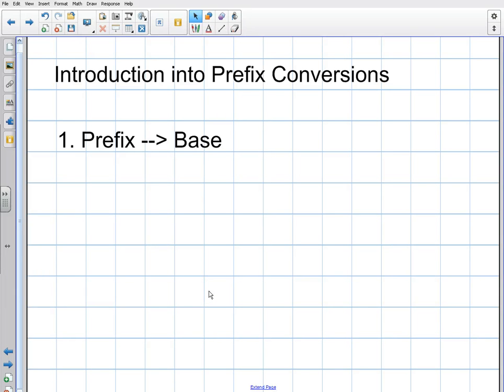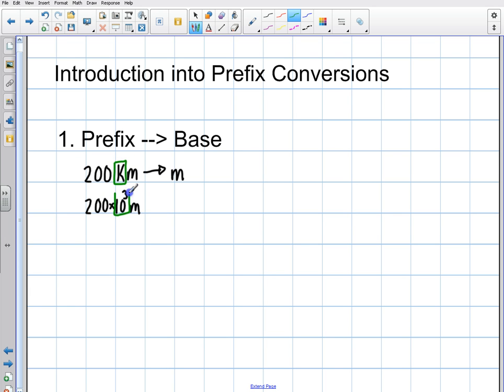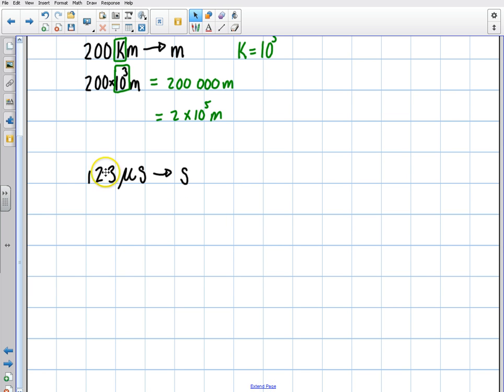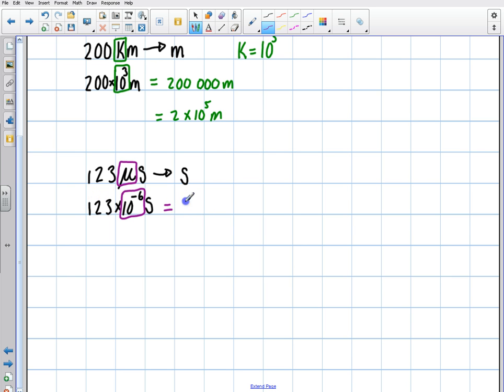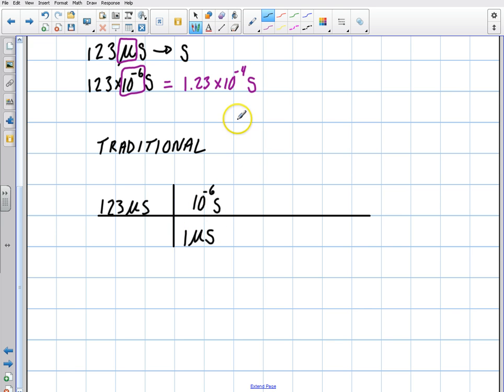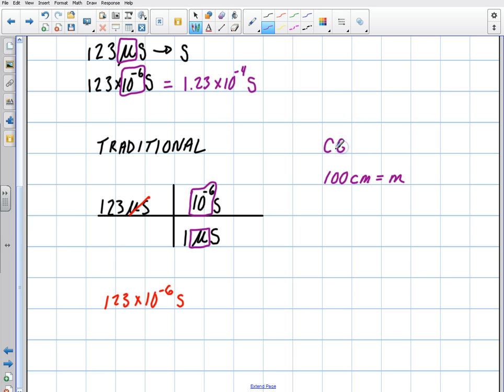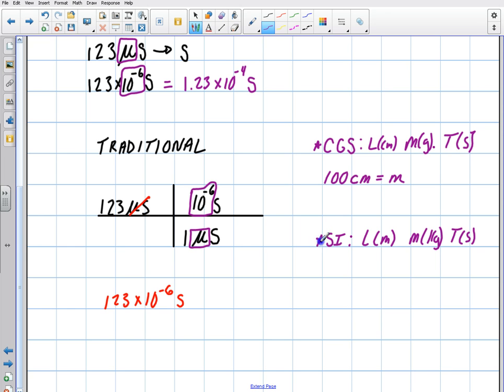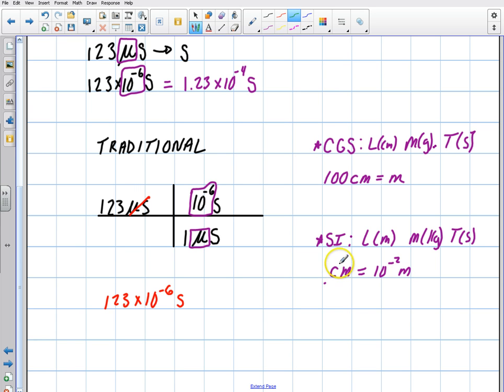Physics: Prefix & Unit Conversions Part 1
This video is an introduction on how to perform conversions using prefixes.  It explores how to convert from prefix to base.The method taught here is a direct method of substitution but the traditional method of dimensional analysis is also explained.